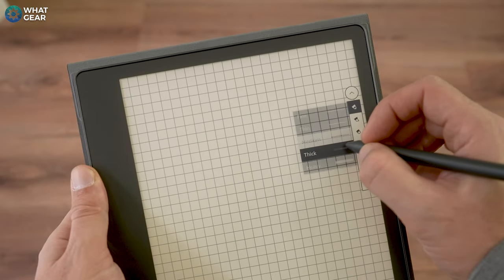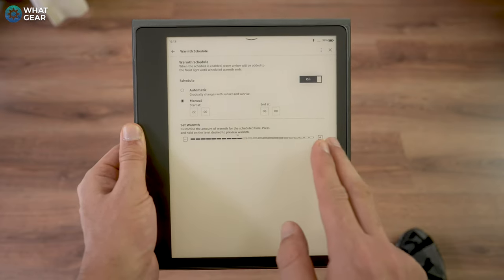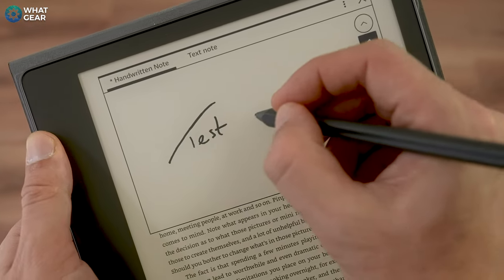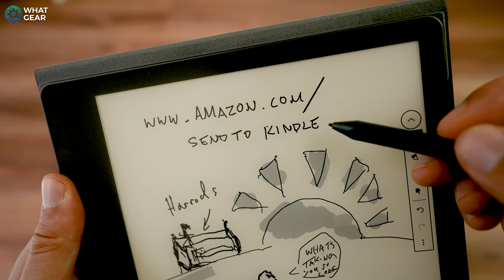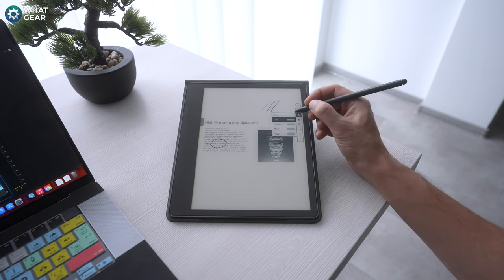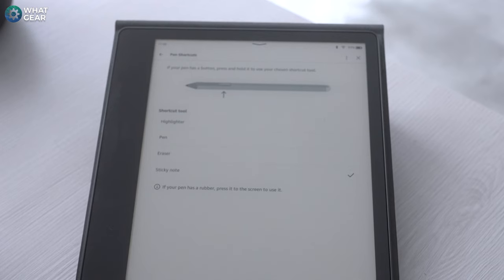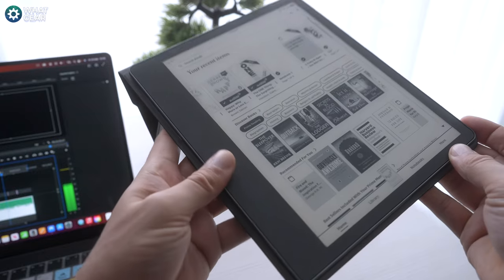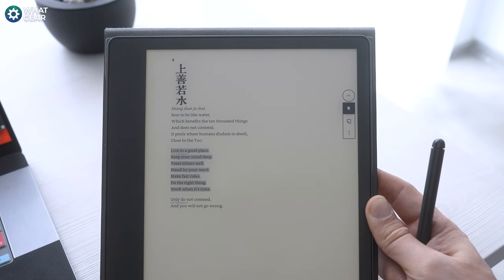Kindle Scribe - 10 Best Features! ( Tips & Tricks )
If you own or are planning on buying an Amazon Kindle Scribe, these 10 beginner tips and tricks will be helpful. You can do so much with the KindleScribe, and I made this video to make the most out of it.

Amazon Kind Scribe Price [EU]
Kindle Scribe Price [US]

00:00 - Amazon Kindle Scribe Tips Intro
00:20 - Colour Tones & Brightness
01:43 - Storage & Whisper Sync Audio Books
02:28 - How to create notes in Ebooks
03:18 - Sketching tools and notepads
04:00 - How to send PDF to kindle
05:04 - How to mark up PDF's and email them
06:00 - How to Customise the pen
07:13 - How to create notepads & folders
07:51 - Hidden settings to change
08:54 - How to get maximum battery
09:28 - How to skip straight to the good bits